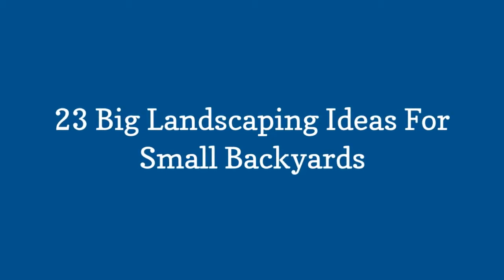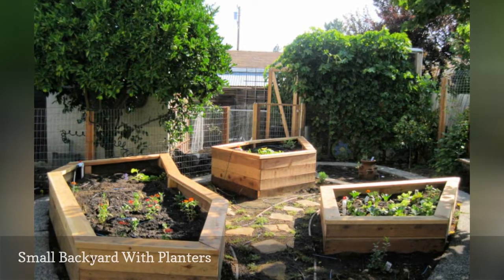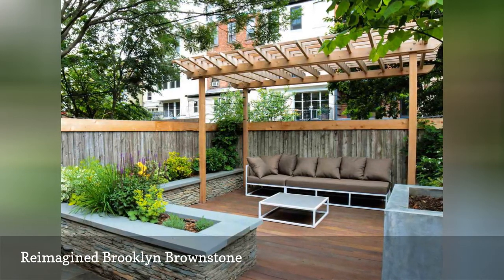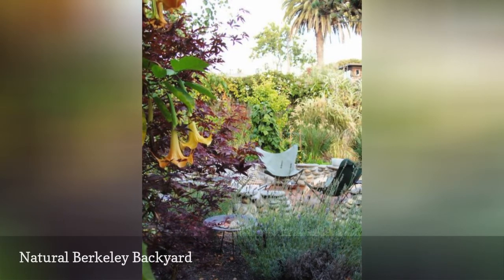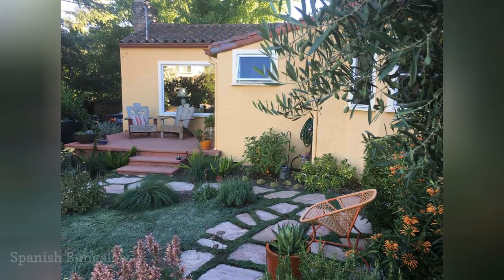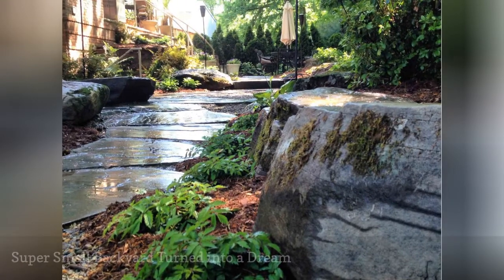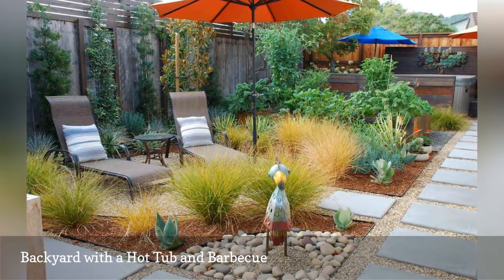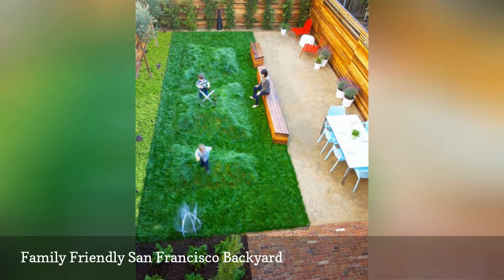23 Big Landscaping Ideas For Small Backyards 🛋️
Tour 23 small backyards of homes and condos that offer a wide variety of ideas and designs, from outdoor entertaining and relaxing to urban farming.
0:00 - Intro
0:00:12 -   Tucson Small Yard Design
0:00:21 -   Yard for a Historic Home
0:00:30 -   Small Backyard With Planters
0:00:39 -   Organized Backyard Layout
0:00:48 -   Reimagined Brooklyn Brownstone
0:00:57 -   Brooklyn Bluestone
0:01:06 -   Gazebo Focal Point
0:01:15 -   Downtown Chicago Pad
0:01:24 -   Natural Berkeley Backyard
0:01:33 -   Luxurious Lissoni in Miami
0:01:42 -   Yard with Zones
0:01:51 -   Planter with a Purpose
0:02:00 -   Spanish Bungalow
0:02:09 -   Corner Backyard in Virginia
0:02:18 -   Clean-Line Backyard Design
0:02:27 -   Super Small Backyard Turned into a Dream
0:02:36 -   Turning the Front yard into the Backyard
0:02:45 -   Backyard with a Hot Tub and Barbecue
0:02:54 -   Another Part of the Yard
0:03:03 -   Asian-Inspired Backyard
0:03:12 -   Tiny Toronto Backyard
0:03:21 -   Family-Friendly San Francisco Backyard
0:03:30 -   Neat and Vertical Backyard